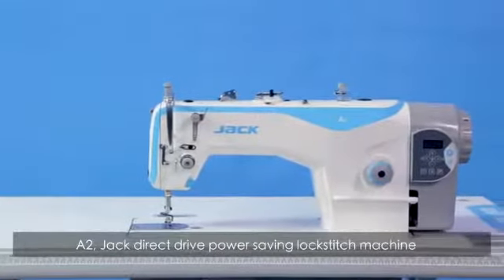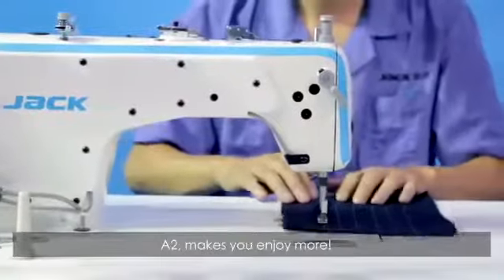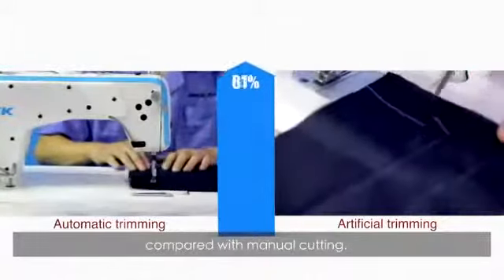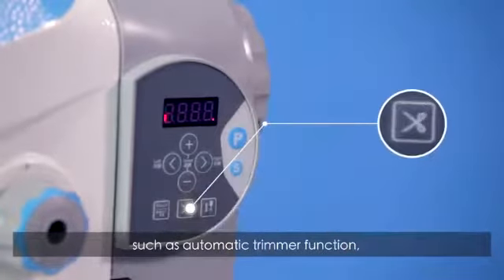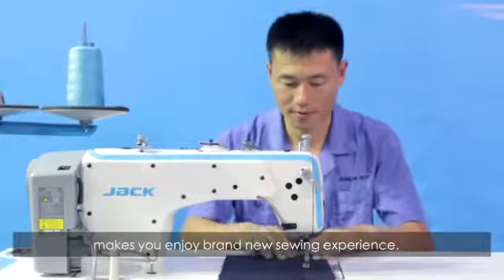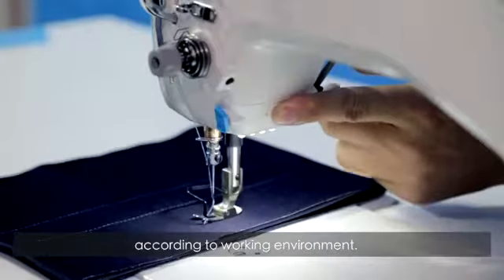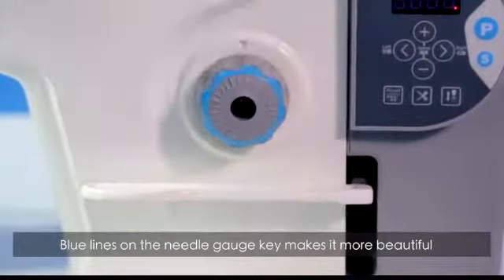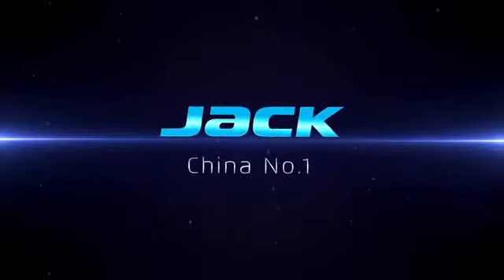JACK A2 WITH AUTO TRIMMER